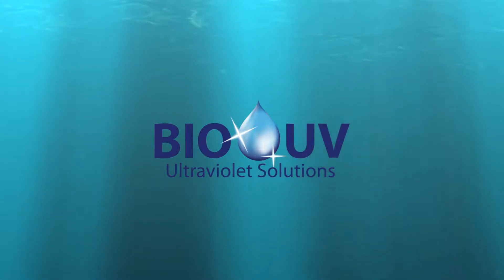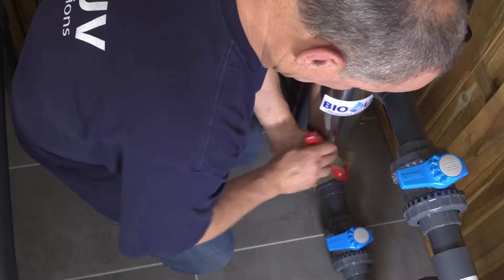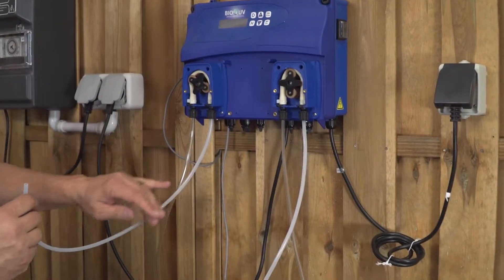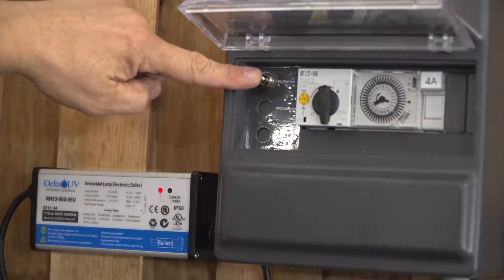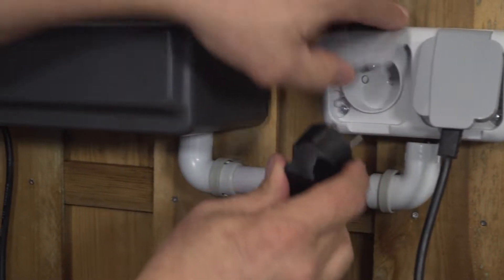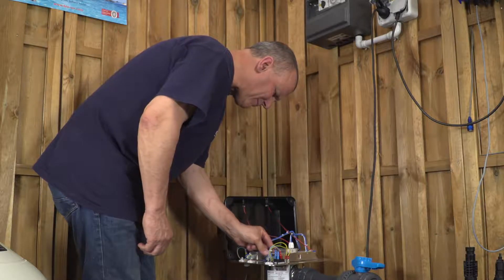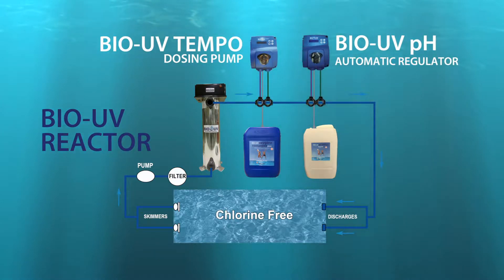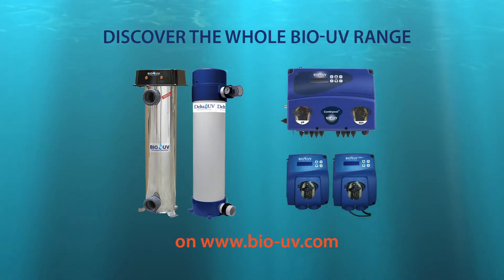BIO-UV REACTOR - Installation & Maintenance - Water treatment for RESIDENTIAL POOLS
We are going to present you in an easy and fast way the key factors of successful installation with confidence.
Carefully watch the diagram before the installation.

1 - INSTALLATION OF THE BIO-UV REACTOR
- Install the reactor so that the water inlet is always at the bottom and exit at the top. Avoid installing the reactor in the lying down position as it needs to stand still.
- You have to define in your local technical unit first well the place is going to be.
- After realizing the bypass, connect the union fitting with a specific pliers in order to tighten the fittings

2 - INSTALLATION OF THE COMBIPOOL
- Place the sleeve where all the injection valves are ready installed and the valve which concerned the pH analyst probe. Notice that both injections are opposite on the same valve
- Connect the probe with a unit
- Unscrew the front face
- Place the polyethylene opac on the injection valves and then after positioning the strainers and putting them in the corresponding drums position the PVC crystal pipe on the aspirating tubes. Be careful! You must respect each jump according to every regulation
- Fix your front face again.

The electrical connection is going to proceed through the filter and control box:
- Dismount the unit
- Check your two plugs and connect your units on the a1 and a2 filtration plots which are located in the filter and control box and then connect the combipool
- After installing on the wall, the electrical ballasts supply, connect the UV reactor then start the entire installation. You will notice that your UV lamp is switch on through the white transplant pipe. The dozing pump is now connected

3 - STARTING UP THE COMBIPOOL
- Unscrew the front face again
- Take the battery off and insert it on its connector
- this battery is a running reserve. fix it inside the unit as shown and switch it on again your combipool.
- The elements will be displayed and the calibration is going to be made
- Close the front face now. All is now ready, and you can observe perfect installation

4 - CHANGING THE BIO-UV LAMP
The BIO-UV system maintenance is easy and fast.
- Unplug the unit from its plug then switch off the unit. The lamp is now switched off
- Again drain the unit by unscrewing the valve plug and once entrers empty of water unscrew the top
- Unplug the lamps and unscrew the ceiling nuts
- Grab the lamp by its connector and carefully take out the in plugged UV lamp. Be careful to keep the UV lamp very straight by taking it gently not to break it
- Unscrew the ceiling nut take out the ball quartz and clean it with some vite white vinegar and a soft rag in order to remain out the traces
- Place it again in the unit by putting your finger inside so that it would be perfectly fit in the hole in the unit and that you can feel of pneumatic effect when you pressure mean it
- Screw back again the ceiling nut without forgetting to put the joint back
- Insert back the limp and reconnected this one has an arranged slot which will prevent from positioning it in the wrong side. Do not force it, the four pins have to go in the connector by themselves

5 - INSTALLATION OF THE BIO-UV TEMPO DOSING PUMP AND THE BIO-UV PH AUTOMATIC REGULATOR
- First in start the BIO-UV temper on the wall which provides smoke doses of active oxygen every day
- Then you will also install the BIO-UV pH automatic pressure regulator respecting carefully the inspiration and injection pipes